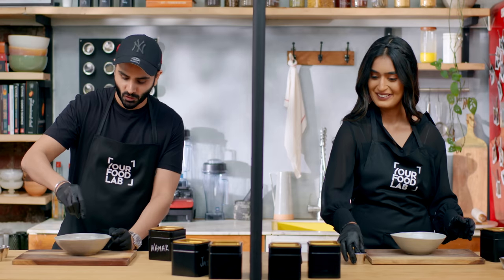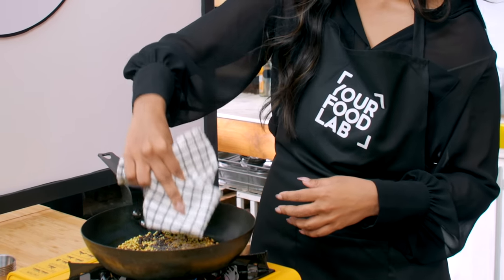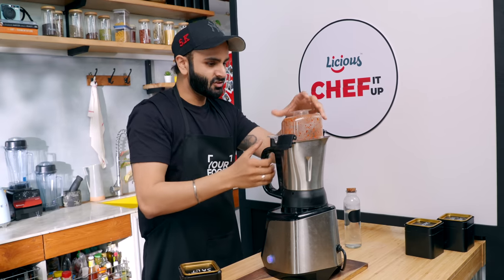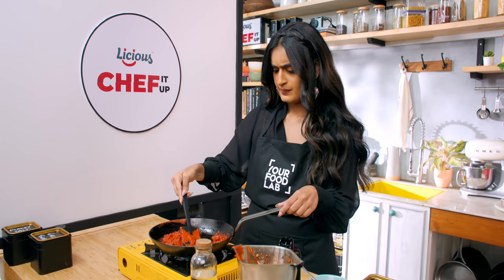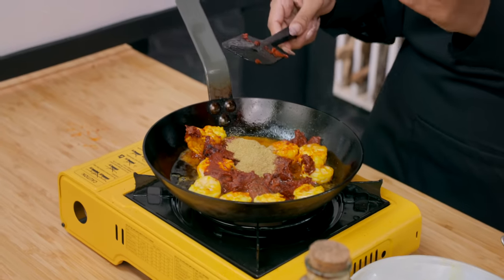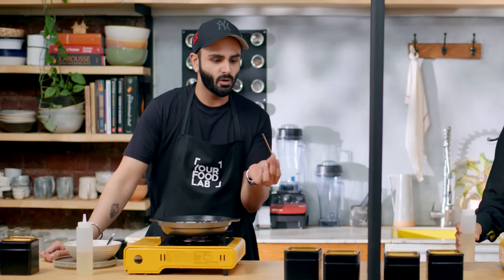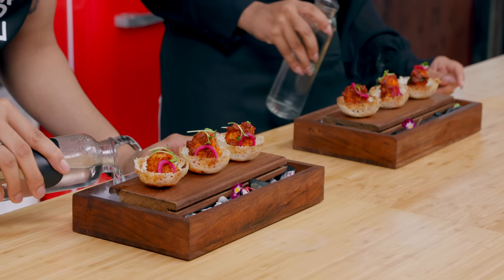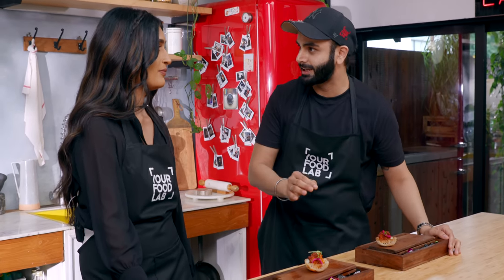Chef Sanjyot Keer VS @NiharikaNm Cooking Challenge | @licious_foods presents Chef It Up S1 EP1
​ @licious_foods presents Chef It Up! A cooking challenge with double the challenge & double the fun!

I challenged @NiharikaNm to take the Chef It Up Challenge! Watch as we cook my Prawn Ghee Roast recipe side-by-side with Licious fresh prawns.

But wait, there is a twist!

Will she be able to Chef It Up? Get ready for some mouth-watering food, conversations, fun segments and find out who can Chef It Up!!

Try this recipe at home!

Chapters-
0:00 - Intro
0:17 - Episode teaser
0:34 - Rules & twist
2:09 - Marination
3:32 - Ghee roast masala
8:23 - Prawns ghee roast
11:02 - Mini appam
13:00 - Plating
13:50 - Licious Delicious Segment
15:26 - Outro